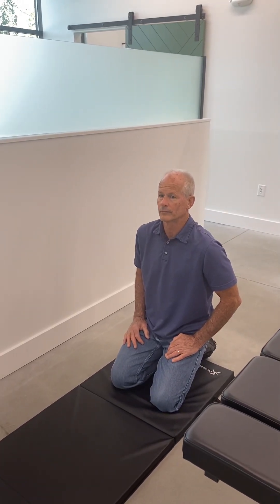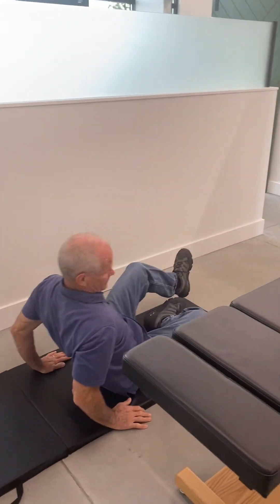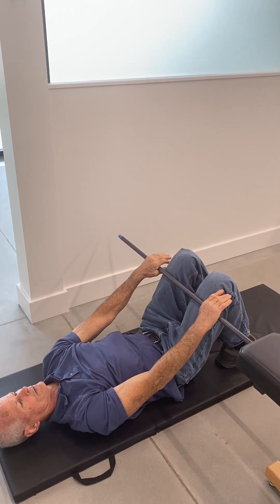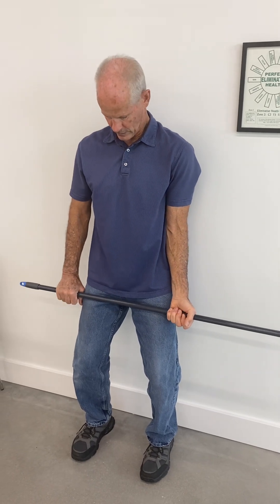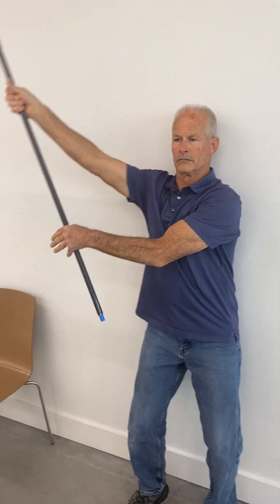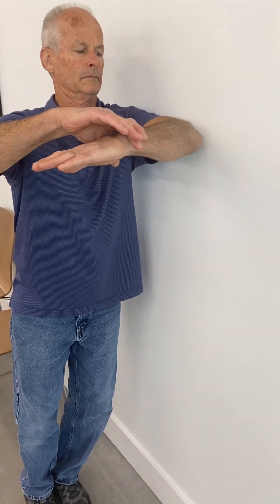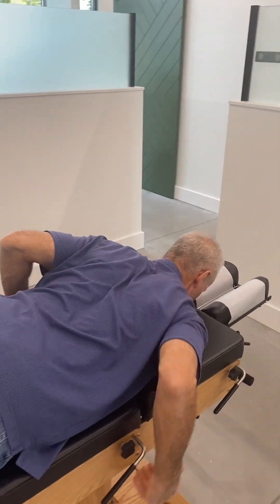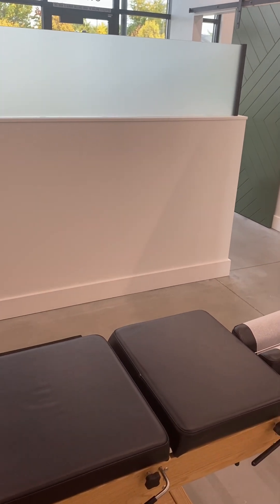Meridian, ID Chiropractor Phase 1 Shoulder Rehab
Dr. Cutting with Active Chiropractic Meridian narrates as Rehab Assistant Stuart demonstrates our Phase 1 sequence of recommended exercises to decrease pain, improve mobility, and increase stability of the upper back and shoulders.